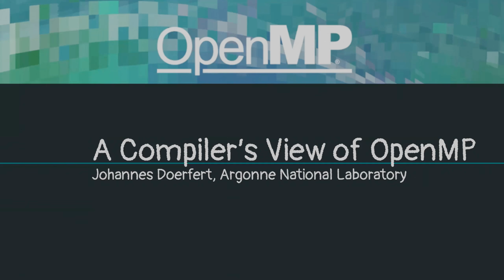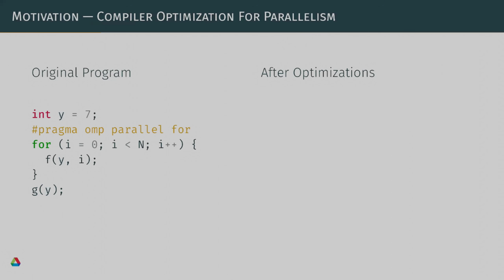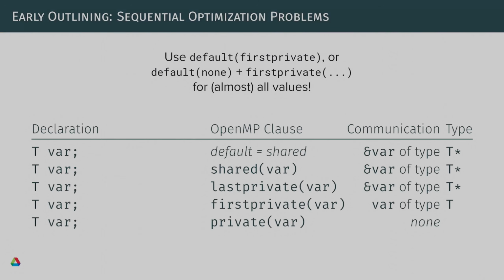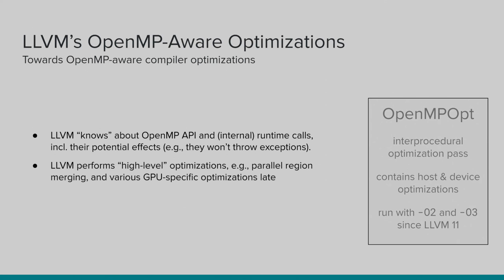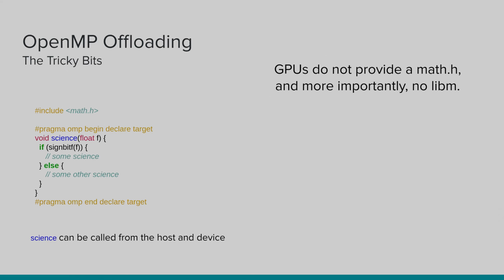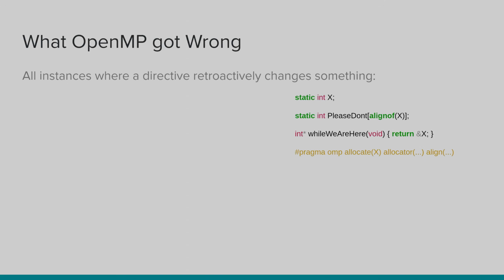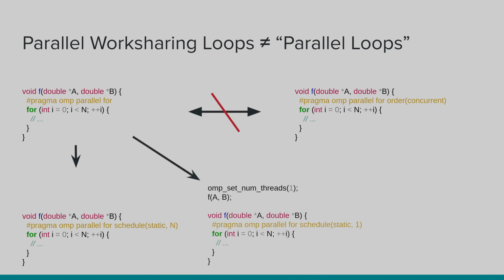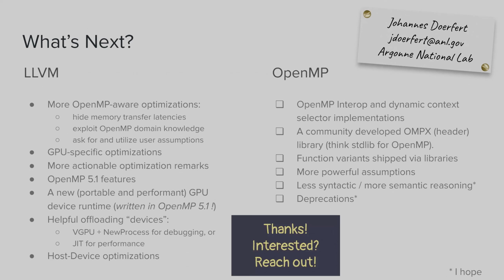A Compilers View of OpenMP (OpenMP Webinar)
In this talk we  look at the interpretation of OpenMP API directives by the compiler frontend, including OpenMP’s interaction with the compiler optimizations and how OpenMP runtimes are used behind the scenes to implement directives.

We  discuss how different implementation choices impact user experience and performance, either explicitly or due to their interaction with optimizations. In addition to best practices, participants will learn how to interact with the LLVM/Clang compiler to determine how OpenMP directives were implemented and optimized. We will follow with time for your questions.

The webinar is presented by Johannes Doerfert, researcher in the Math and Computer Science Division at Argonne National Laboratory. He is the code owner of the LLVM/OpenMP target offloading implementation and a member of the OpenMP language committee since 2018 with a special interest in accelerator programming.